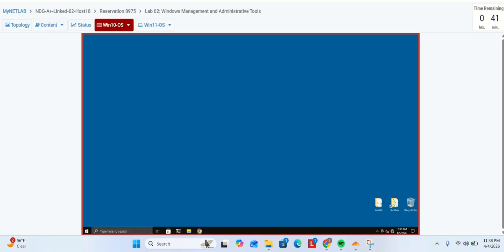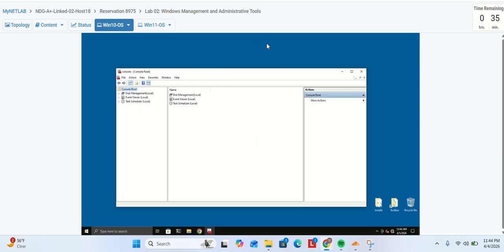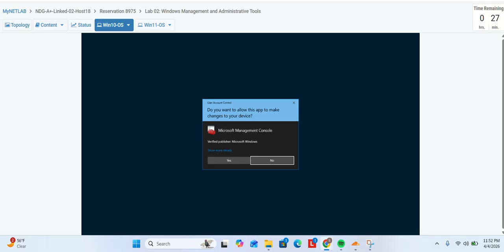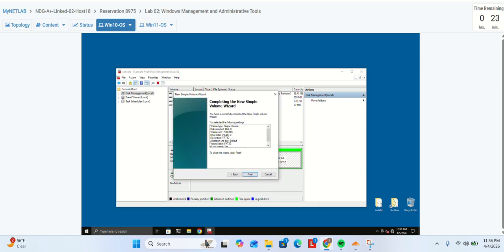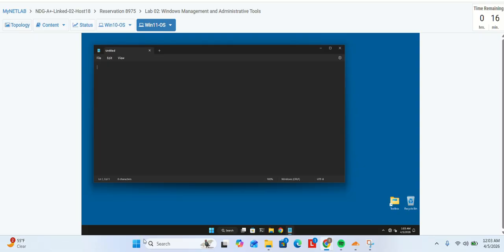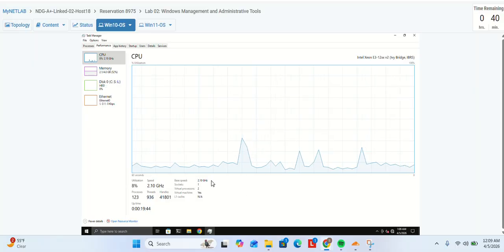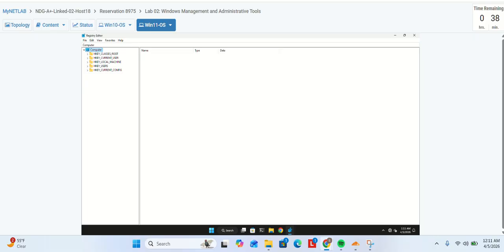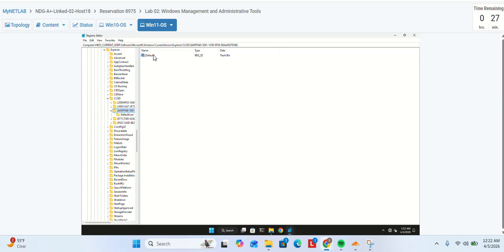lab recording 2